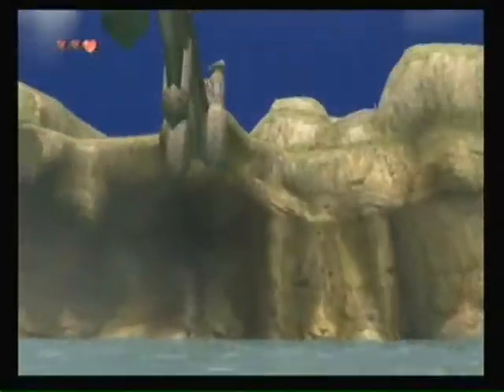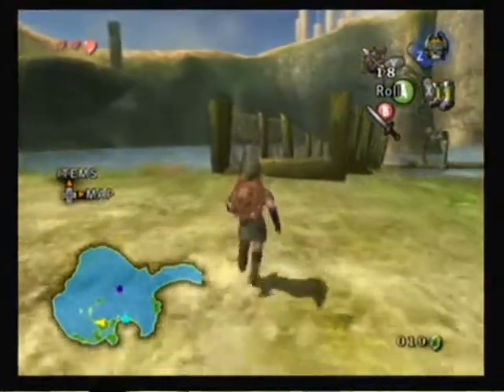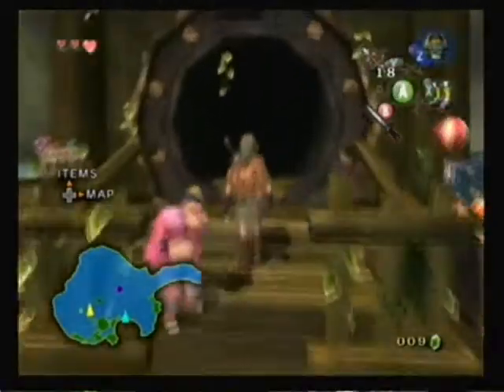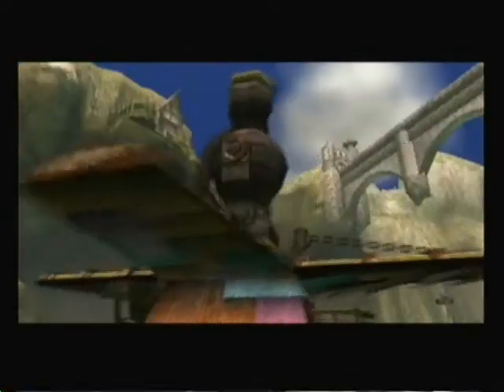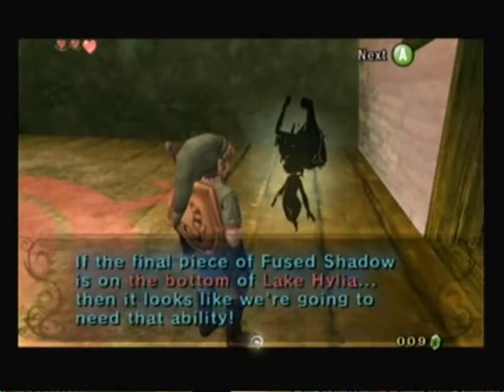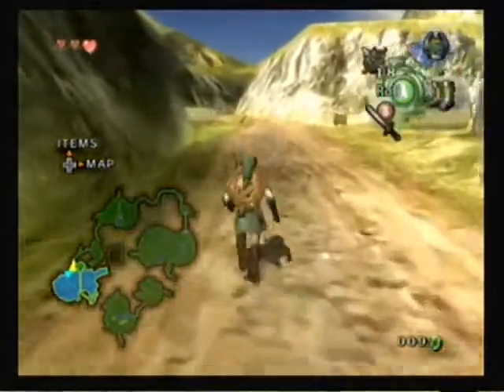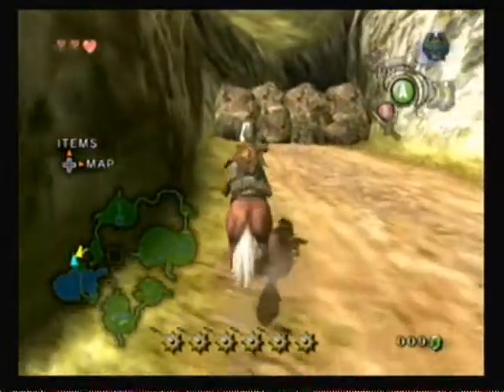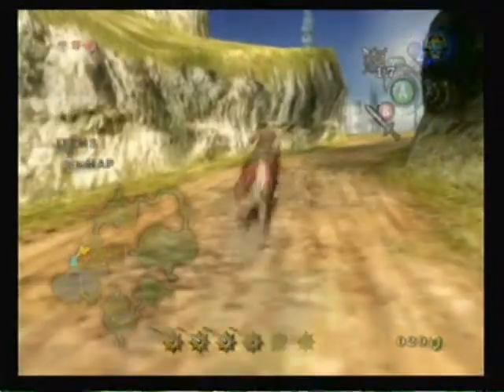Let's Play The Legend of Zelda Twilight Princess [15] Moonlight Sonata [1]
Original Upload Date: Jan 28, 2011
stuff enough said